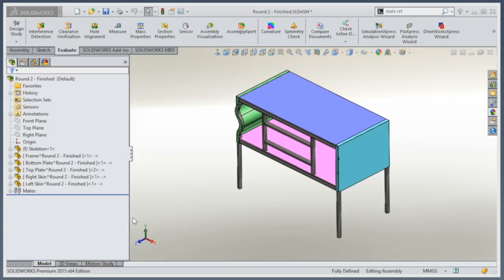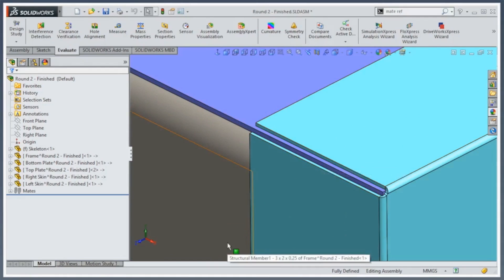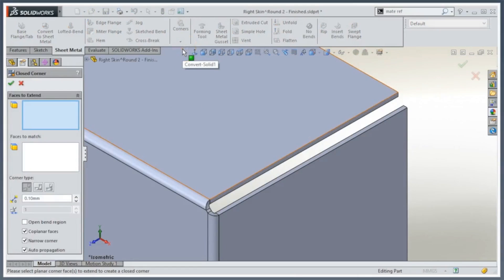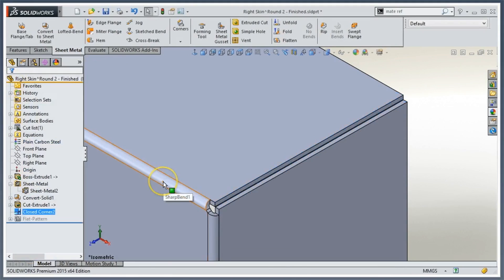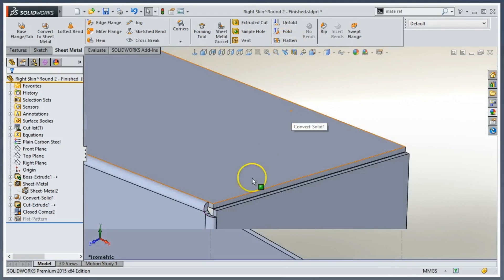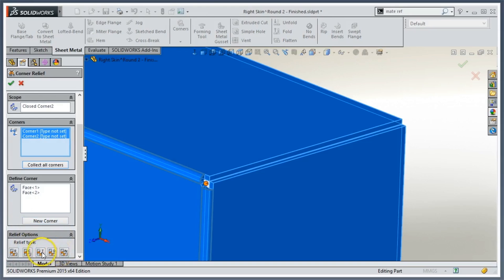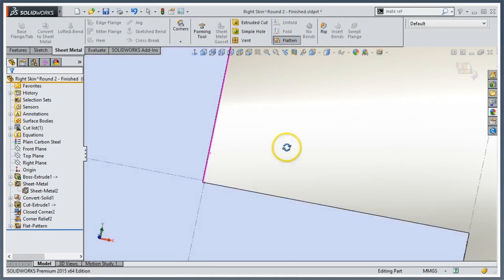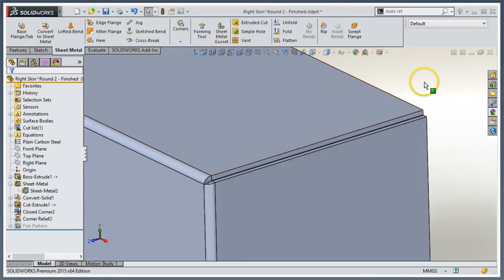Video Tech Tip: Working with the Corner Relief Option within SOLIDWORKS Sheet Metal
Join TriMech Application Engineer, David Bazinet, as he covers how to use Closed Corners with the Corner Relief option within SOLIDWORKS Sheet Metal.

If you’re using Sheet Metal, it’s bound to happen - sooner or later you’re going to get an ugly corner in your design. By applying a few noteworthy functions, Dave, will turn that ugly corner into a nice, clean corner that is perfect for bending and welding. Thus, perfect for manufacturing. If you want to obtain nice corners, watch this video and learn how to get the most from using Closed Corners with the Corner Relief option.